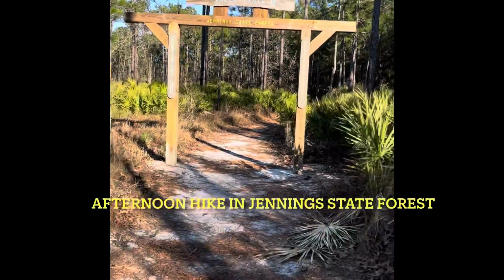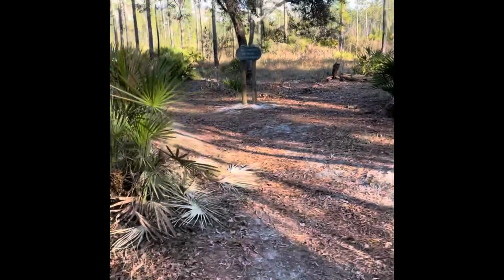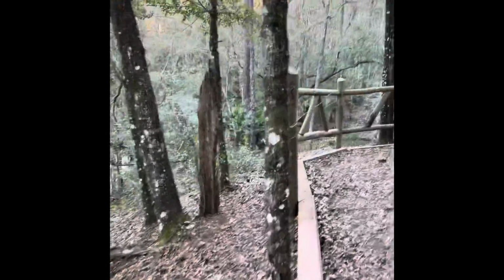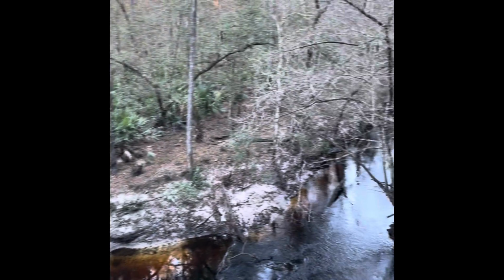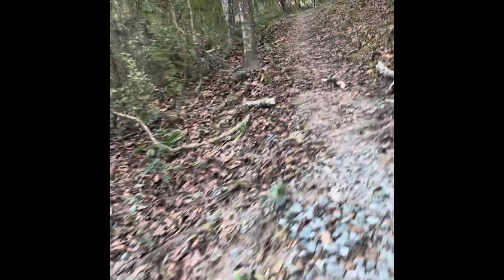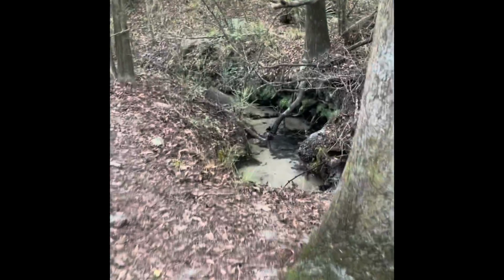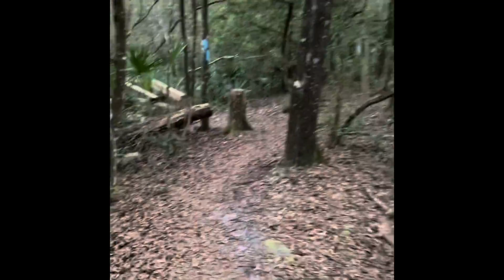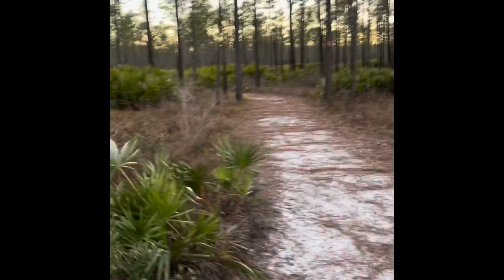Afternoon hike in Jennings State Forest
Came home from a volleyball tournament this afternoon and decided to get out on the trail for a little while instead of hanging around the house￼  It was a beautiful day to hike out in the Jennings State forest￼  I started at Dunn’s Farm trailhead went to cross cut then over to the Pioneer Trail and out to the Dunn’s farm trail head￼. ￼